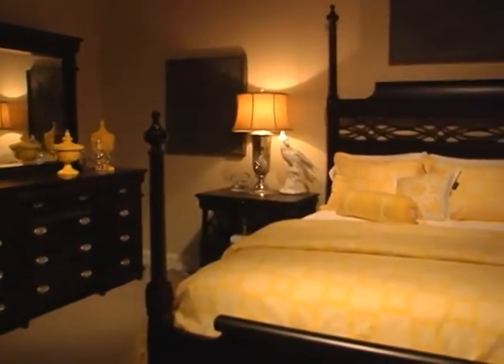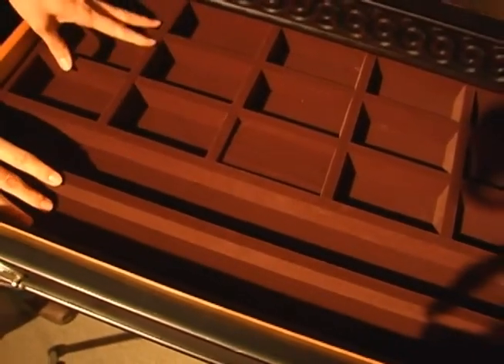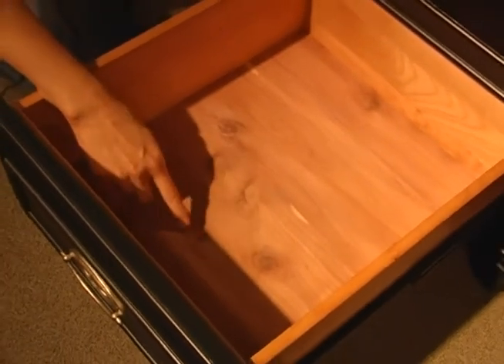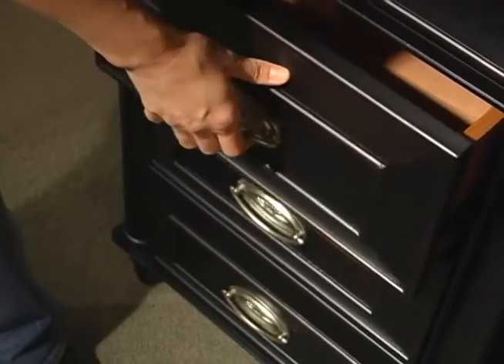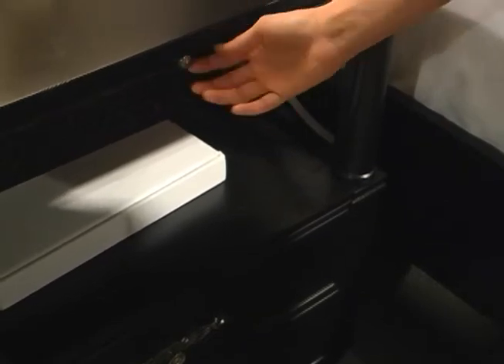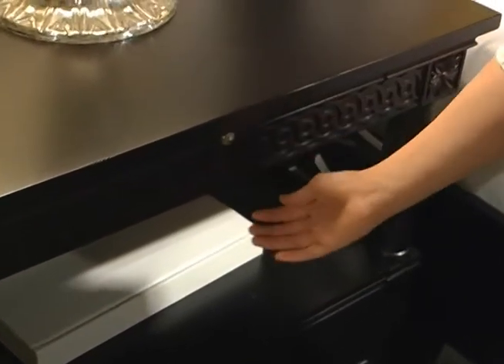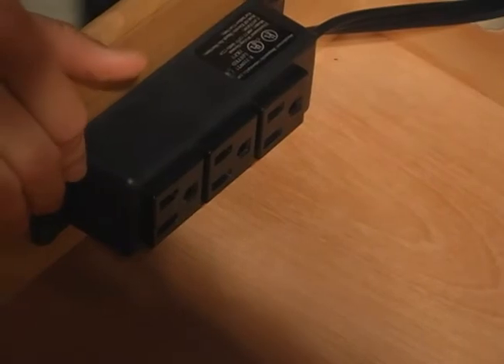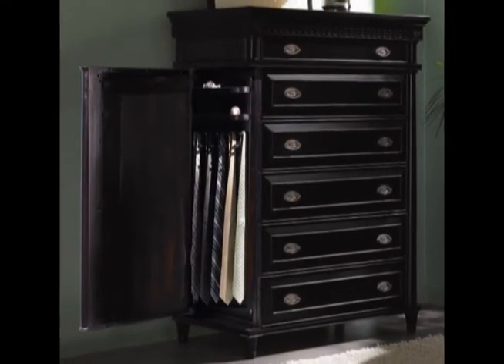American Federal Black Bedroom Collection by eWay Furniture Master Bedroom Furniture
This bedroom collection is inspired by the American Federal period and features many classical and familiar design details for the young or young at heart. Classic columns, carved c-scroll details, and Chippendale type fret work scaled up to meet the proportions of today's homes. Wood veneers are enhanced by a cobblestone black distressed finish providing an antique, aged look.

eWay furniture offers high quality, high end designer furniture at the lowest possible prices.  Call us 7 days a week at 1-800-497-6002 for delivery specials in your area.